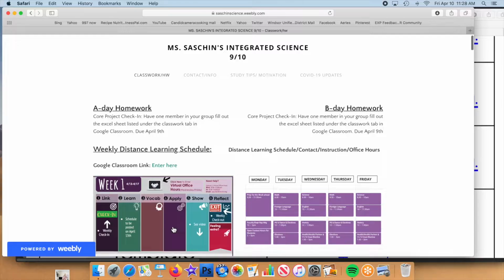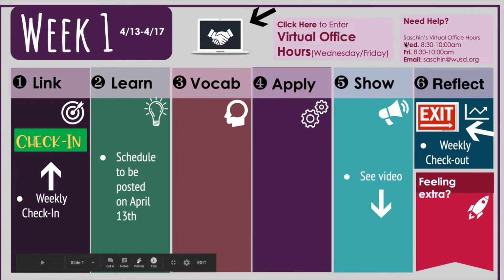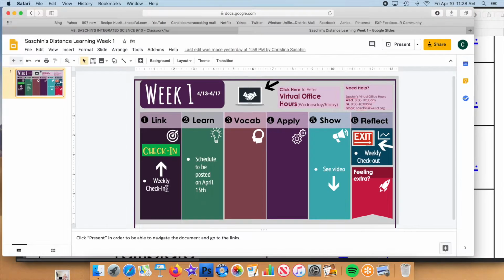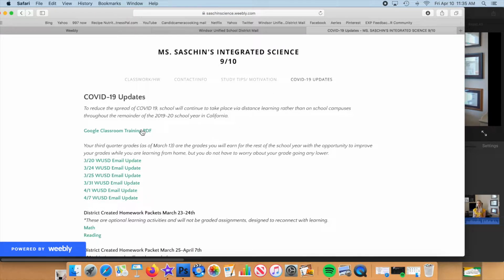Distance Learning Overview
Here's a brief overview of how distance learning is going to look like for the rest of the year.
A-day remind: text @wonder13 to 81010
B-day remind: text @bees13 to 81010